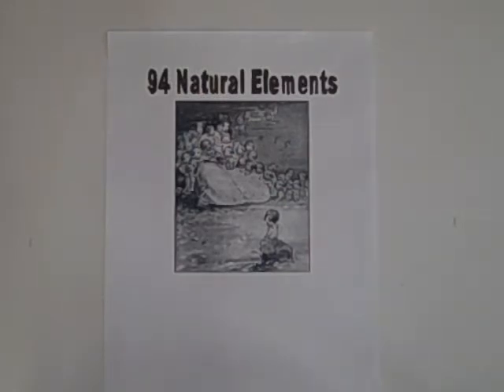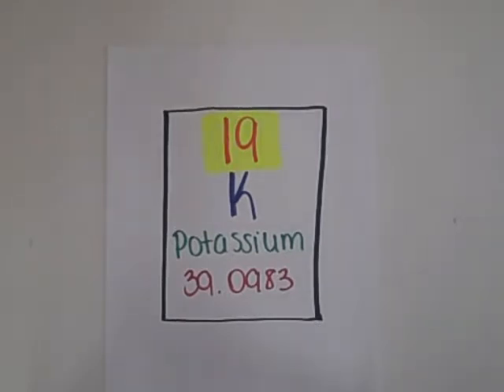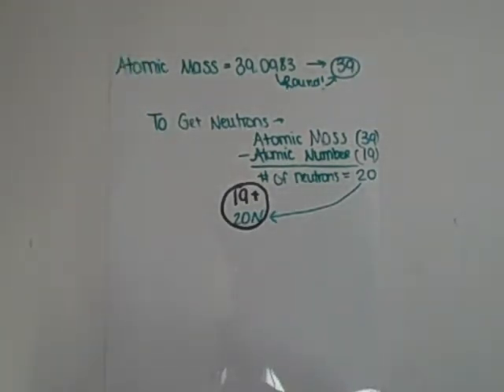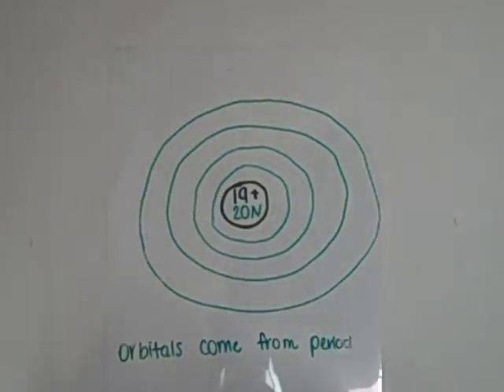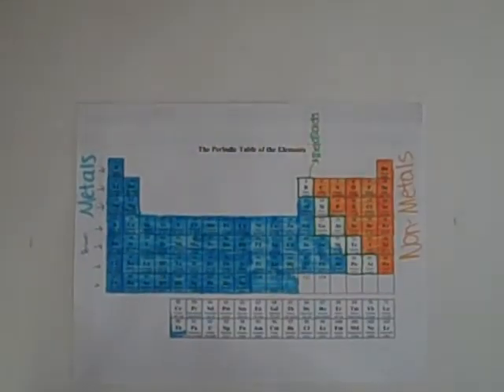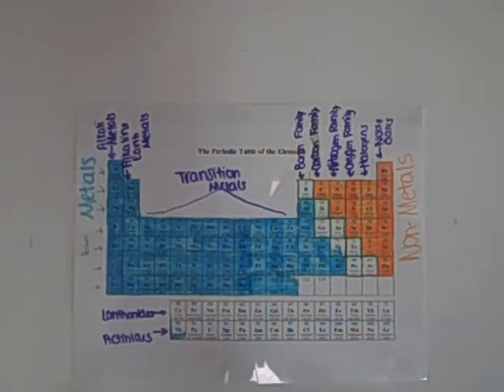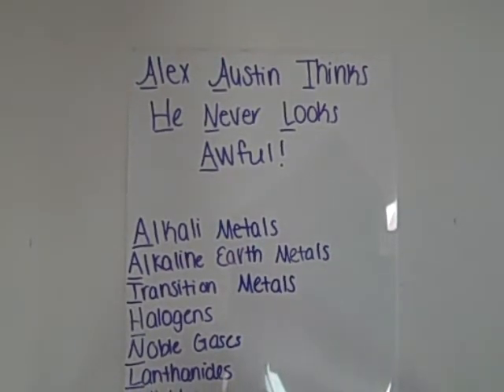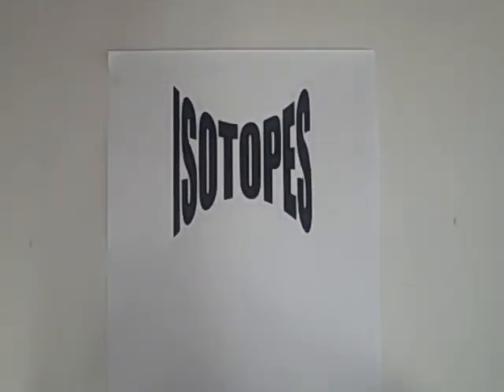Reading the Periodic Table by Macy, Alex and Chris